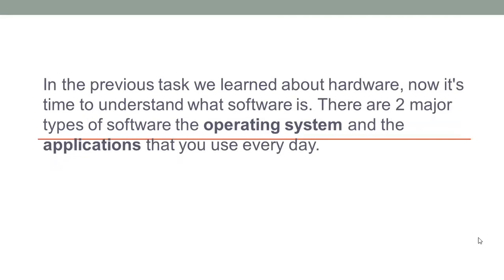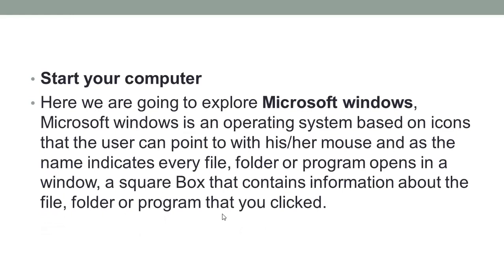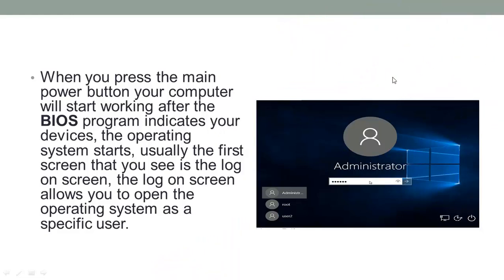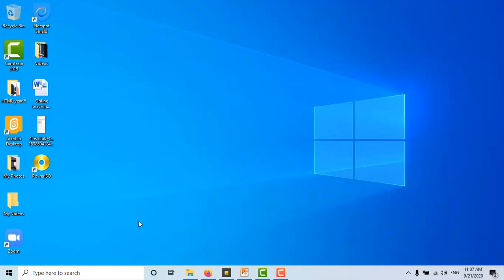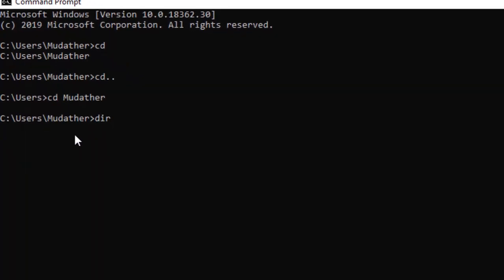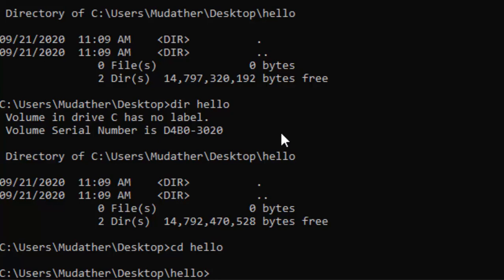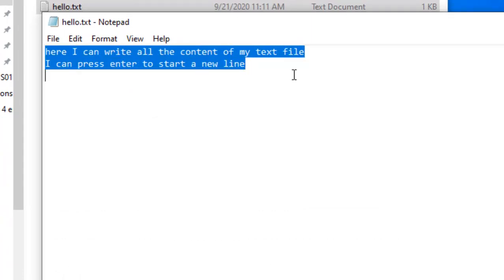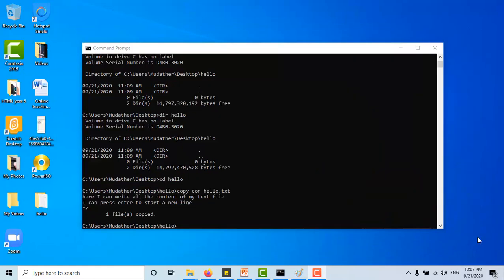year 7 lesson 5 Operating system and CMD